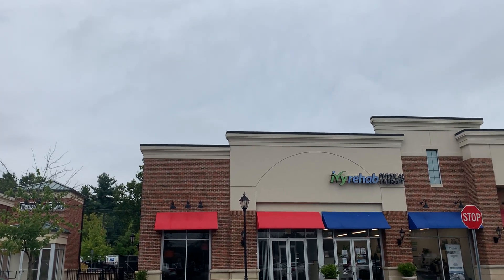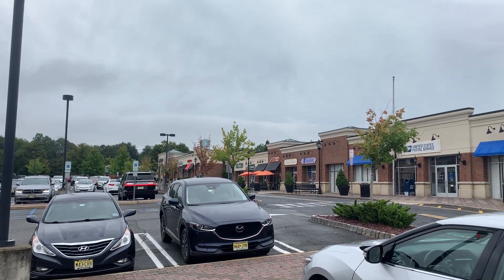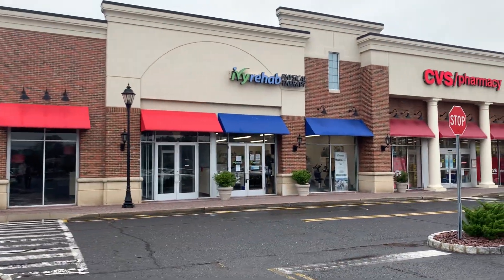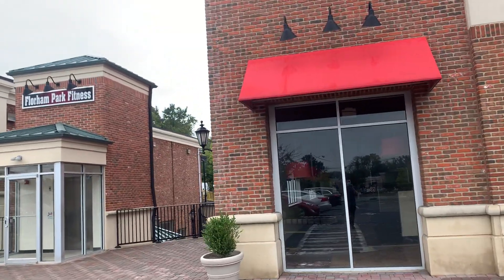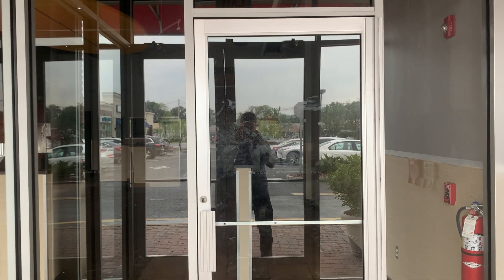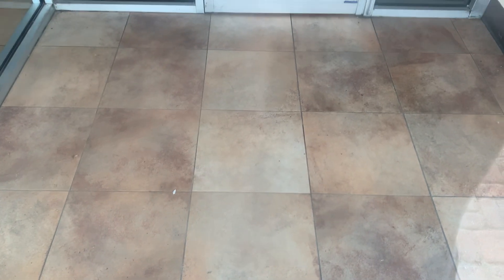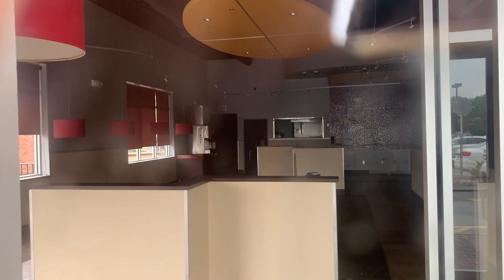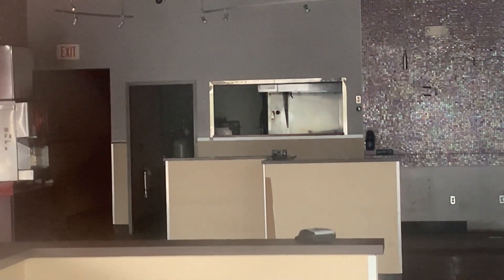Closed Smashburger in Florham Park, NJ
This location most likely closed sometime in 2020. There’s not much left inside the place, except for the lamp shades, fountain soda machine and a few wall dividers. I’m thinking a restaurant might come to this place in the future but that’s just my guess.